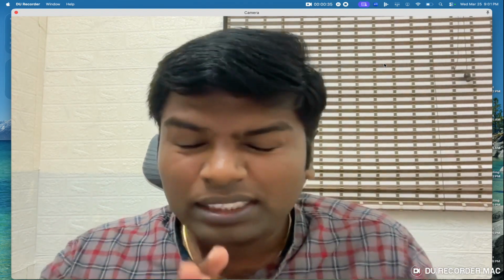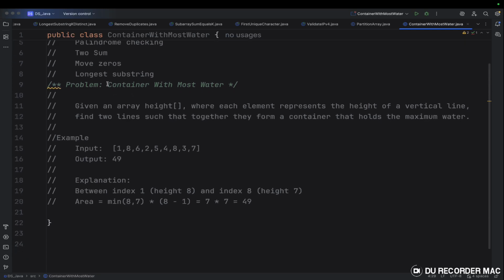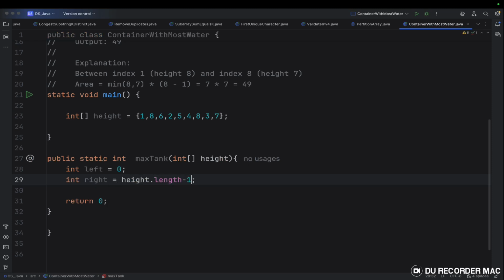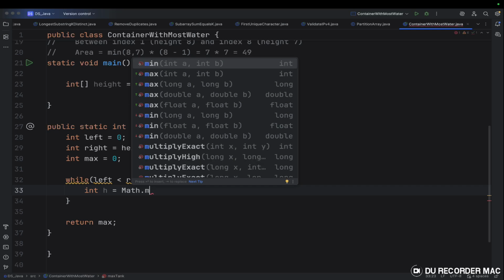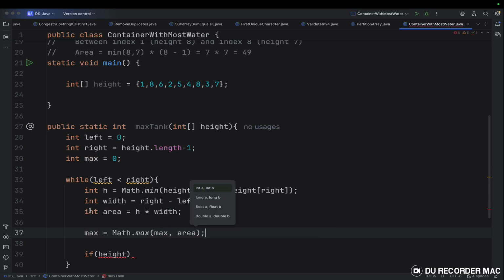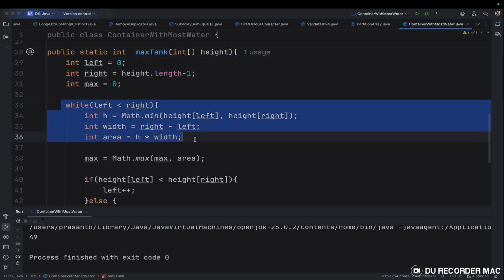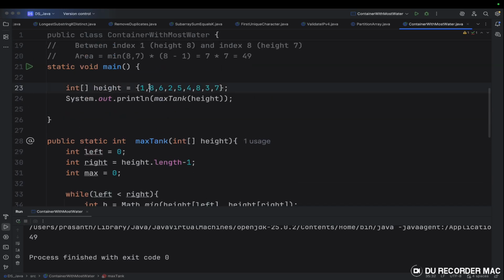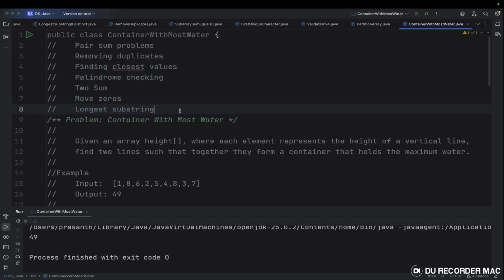Day 9: Two Pointer Pattern Explained in 10 Minutes 🔥 | Crack SDET Coding Interviews (Java)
Struggling with nested loops in coding interviews?
In this video, I break down the Two Pointer pattern — one of the most powerful techniques to convert O(n²) problems into O(n).

This is a must-know for:

SDET interviews (2–10 years)
QA Automation engineers
Backend / Java coding rounds

🚀 In this video:

When to use Two Pointers
Common problem patterns
Real interview examples
How to identify instantly

This is part of my 30 Days SDET Coding Interview Series (Java).

👉 If you're preparing for SDET / QA Architect roles, this series will help you build strong problem-solving skills.